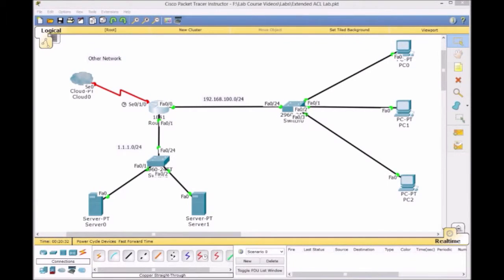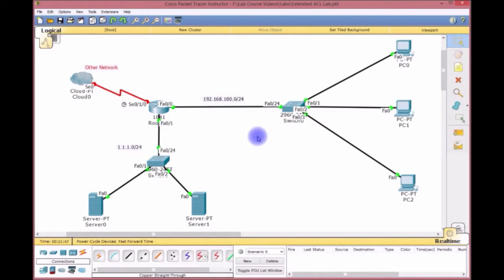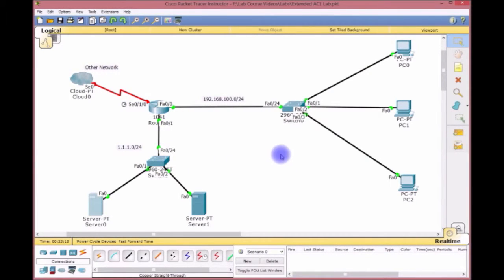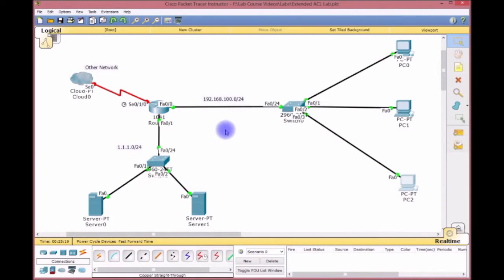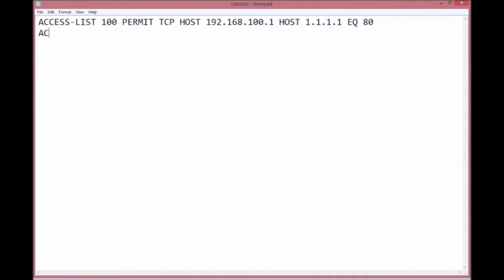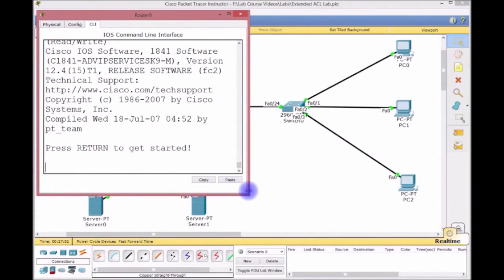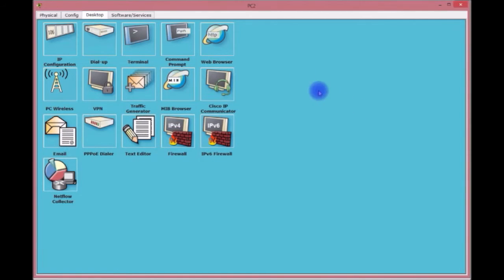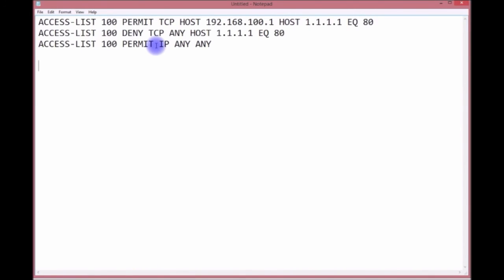Cisco CCNA R/S Labs - Configuring Extended ACL